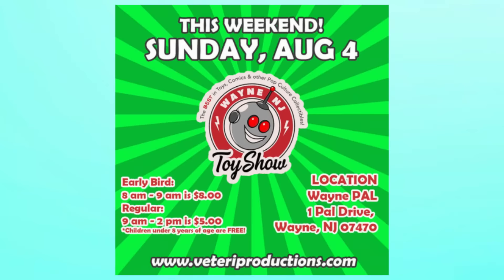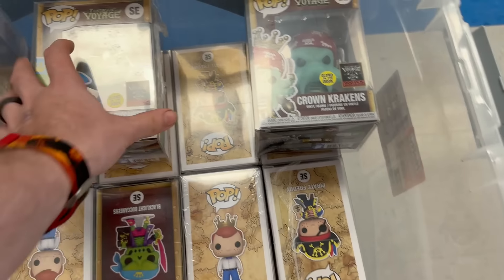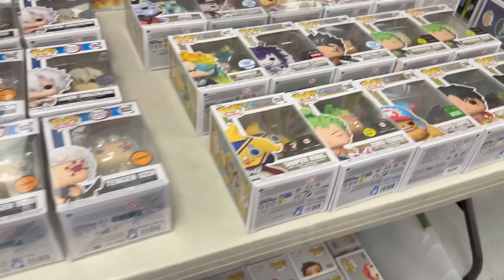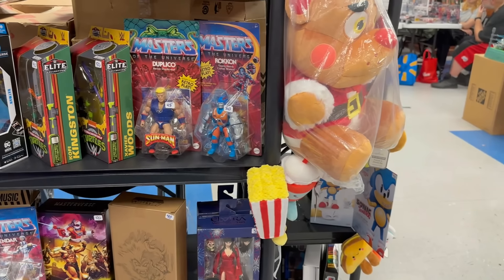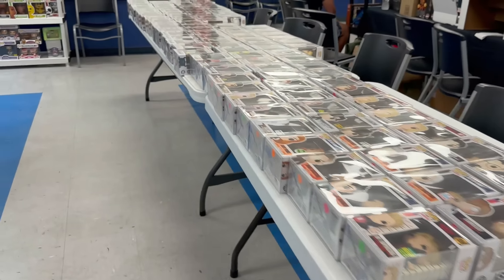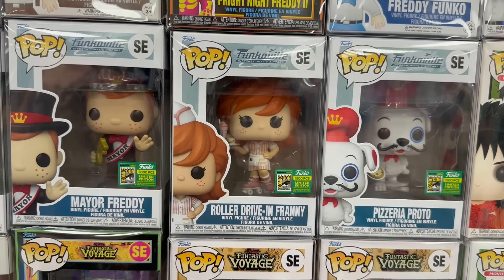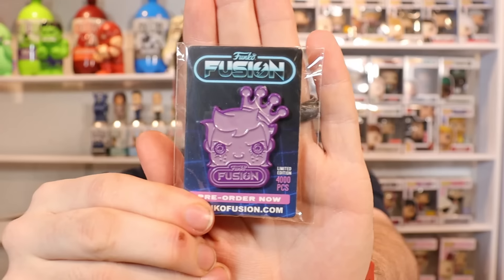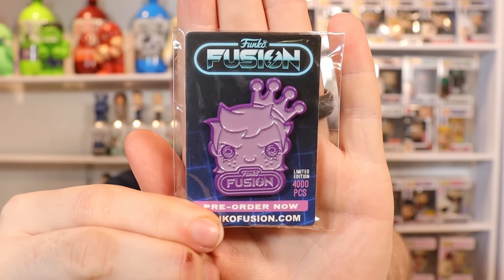We Hit the Funko Pop JACKPOT! (Fundays Exclusives & RARE Freddy's!)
Today we go Funko Pop hunting at the Wayne Toy Show and we hit the Funko Pop Jackpot! We found Fundays Exclusives & RARE FREDDY'S!)